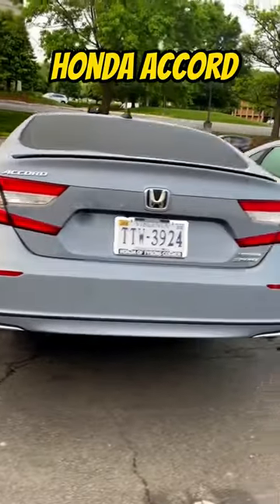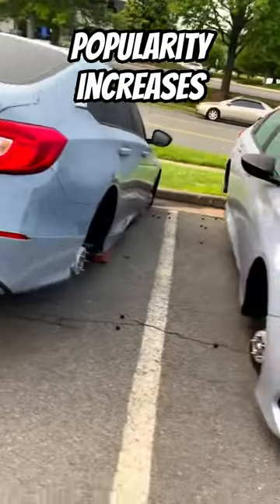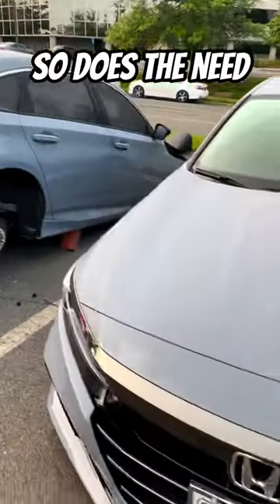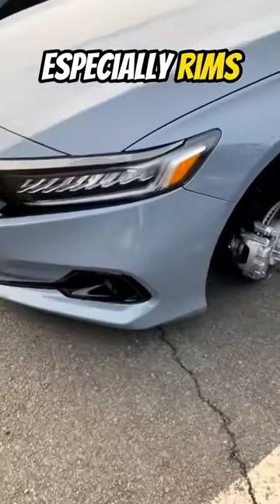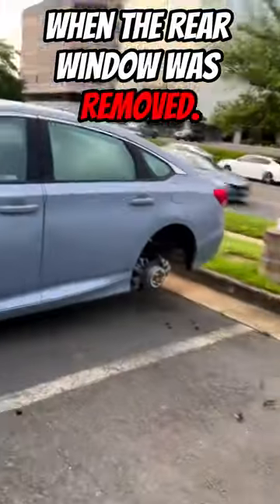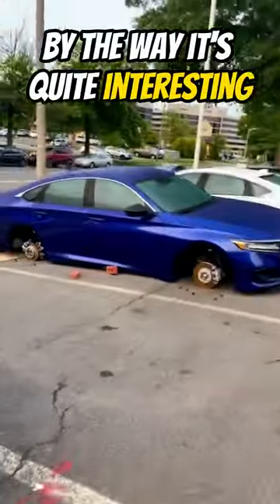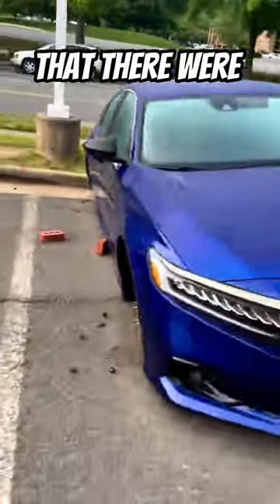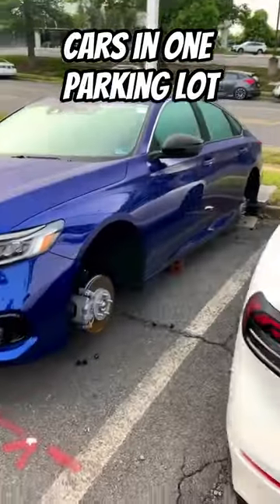Thieves stole the wheels of 3 Honda Accords from the same parking lot